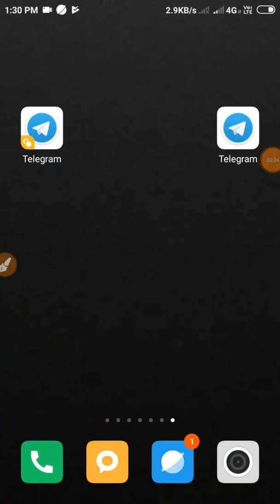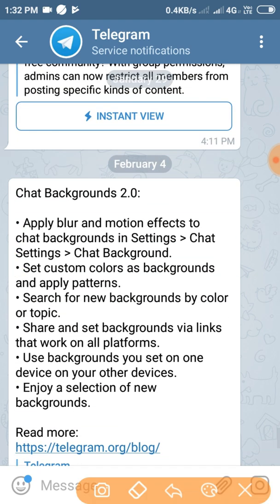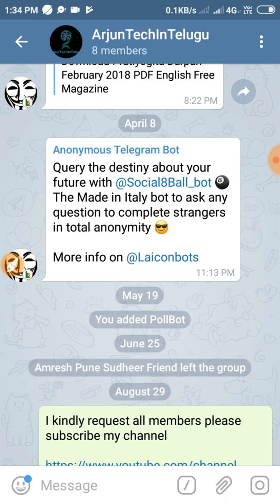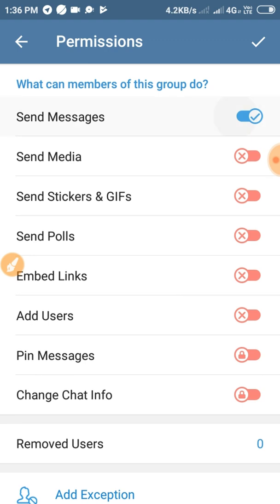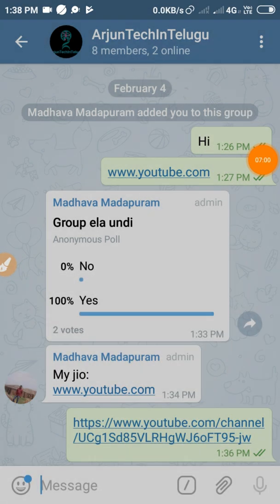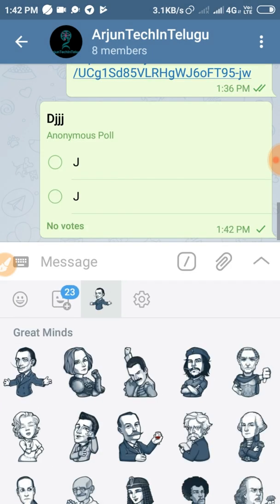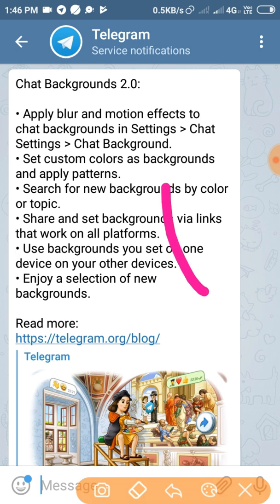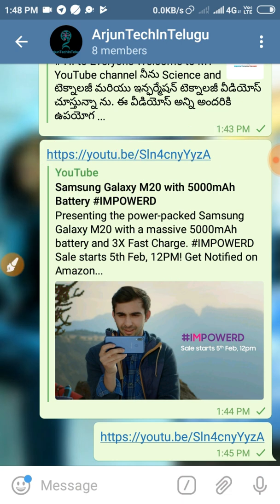telegram features version 5.3 | chat picture blur , group settings | mustbe try group admin in 2019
best tricks

chat picture blur ,
group settings